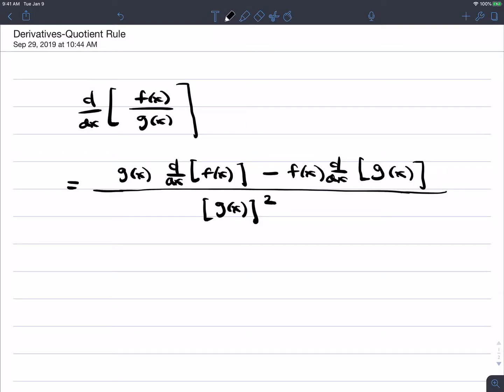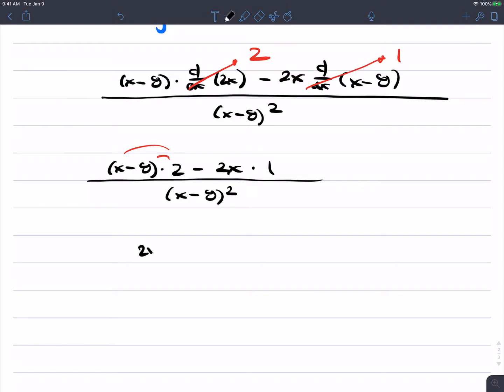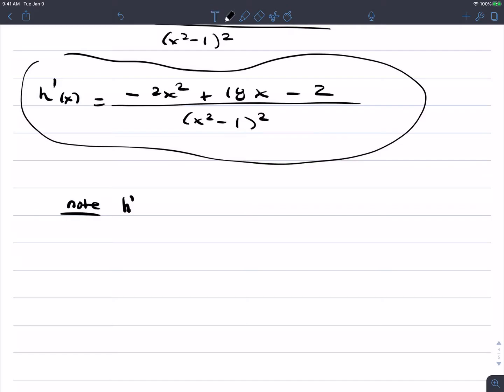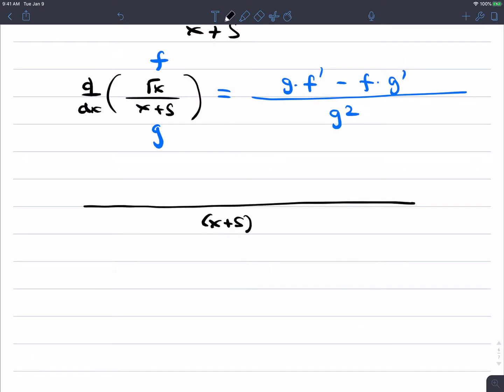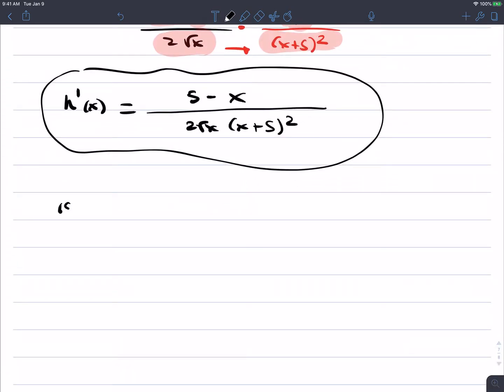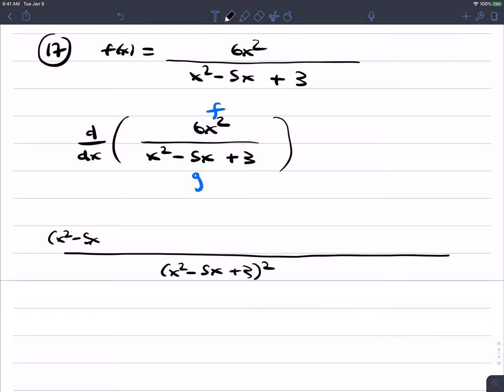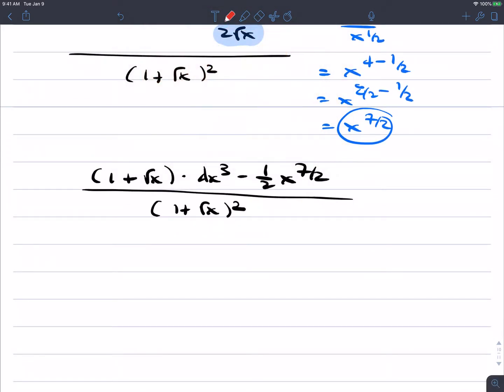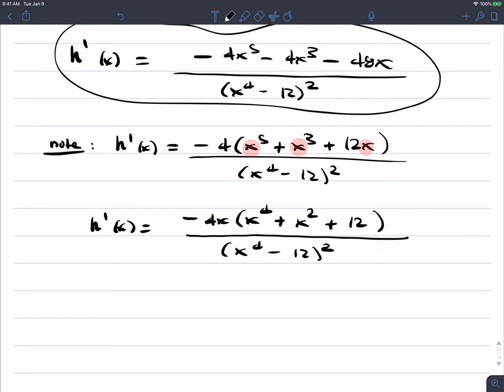Derivative Quotient Rule 1080P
The following are examples in Calculus on Differentiation and the Quotient Rule. for East Los Angeles College, 2019.